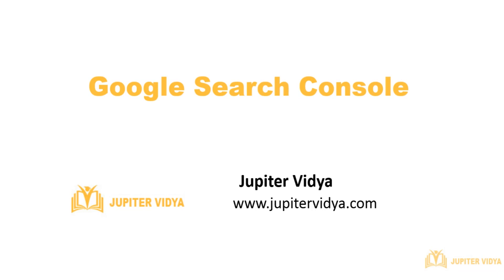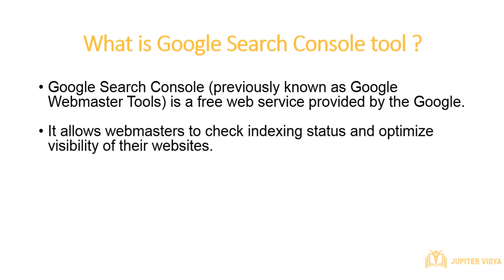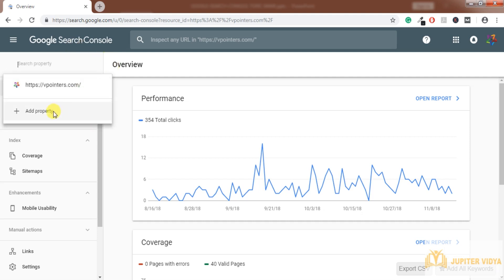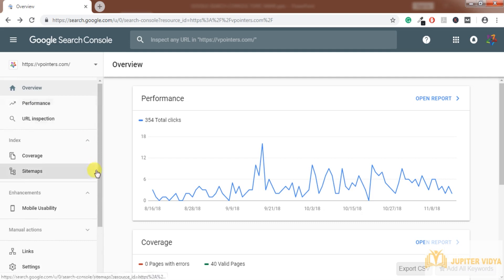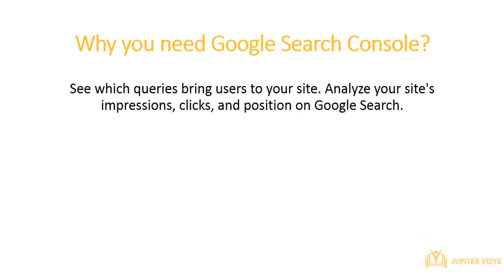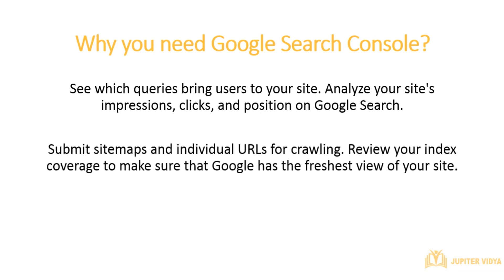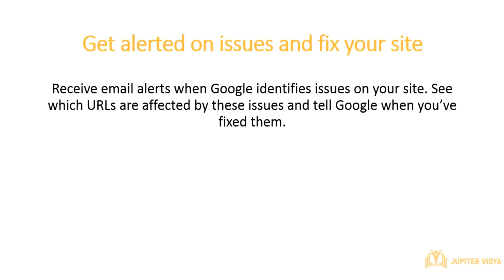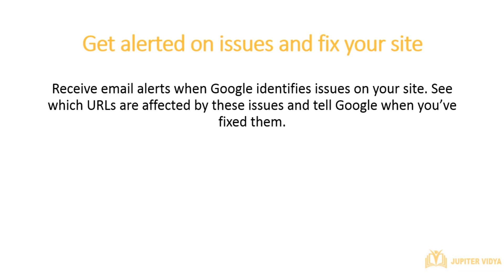Introduction to Google Search Console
Learn about Google Search Console Tool.